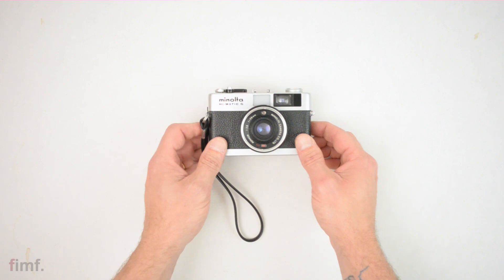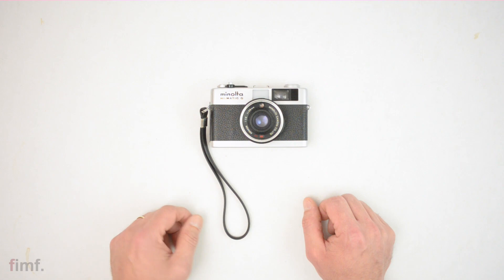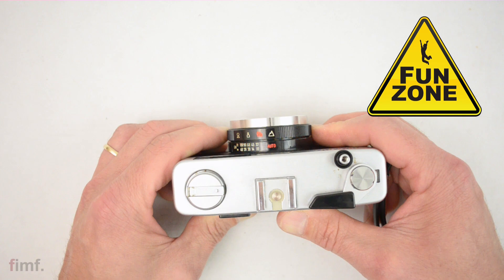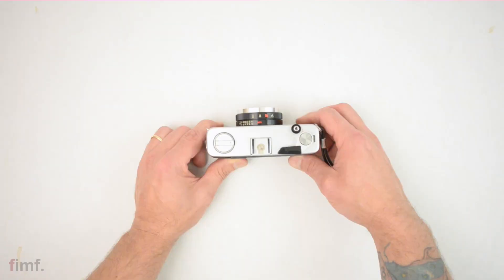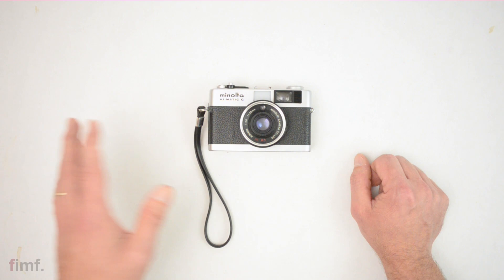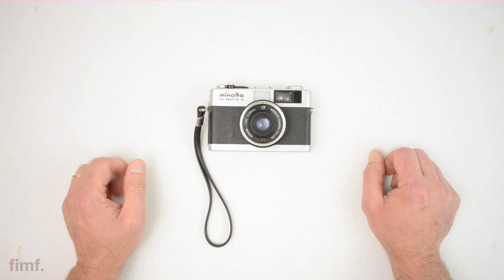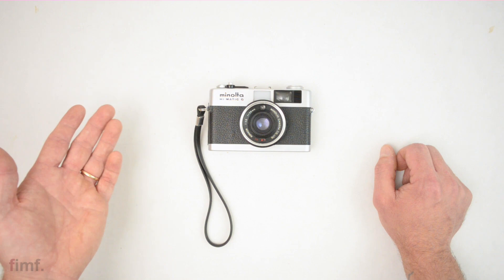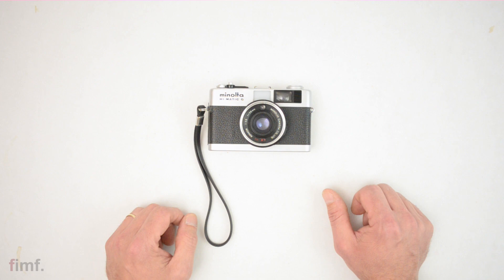Minolta Hi-matic G - Bigger is NOT always better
n this video I do a quick overview of a neat little compact pocket viewfinder 35mm film camera  - the Minolta Hi-Matic G.

* 1. Sharing the video (IT’S FREE!)

Polaroid One Step Plus Camera
Polaroid i-Type Color Film (16 Photos)
Polaroid 600 Color Film (16 Photos)
Polaroid 600 Black and White Film (8 Photos)

My new 8 Postcard Set Redscale Project is available at Etsy:

Hi there. I'm Chris. Film is more fun is a place where I share about whatever busted up old camera I'm currently shooting and tinkering with, or my meanderings in film photography.

It would be pretty rad if you said what's up. I'm 99% friendly. Definitely do that.